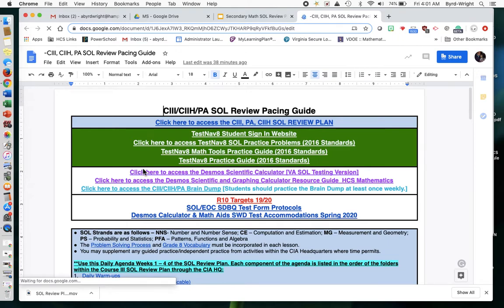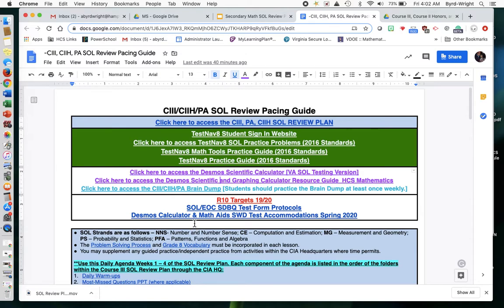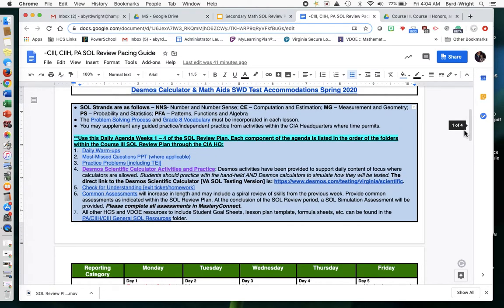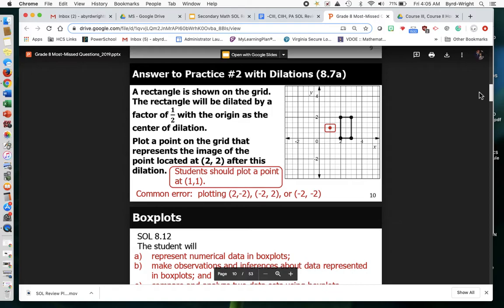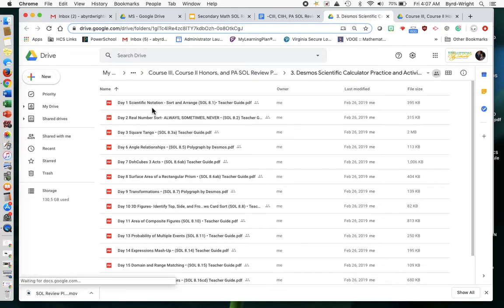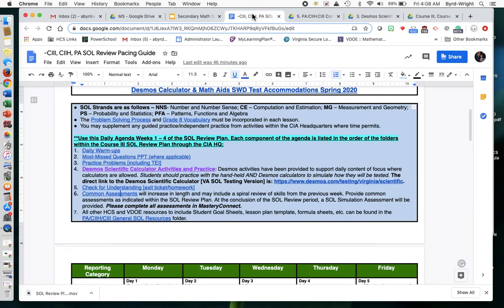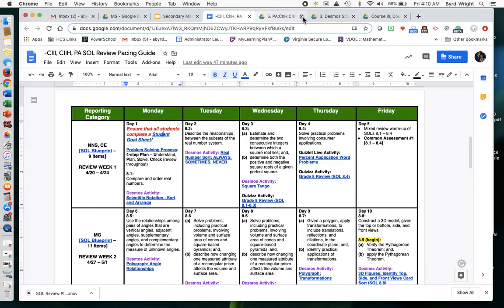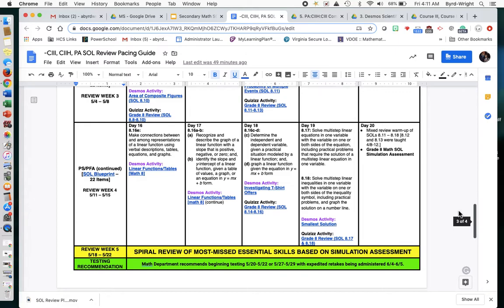SOL Review Plan PD_MS_Slide 8